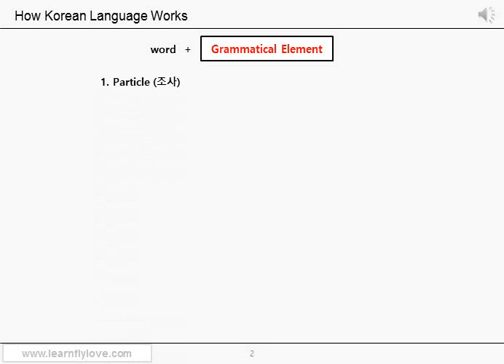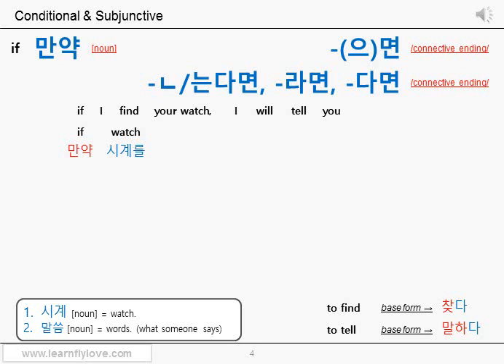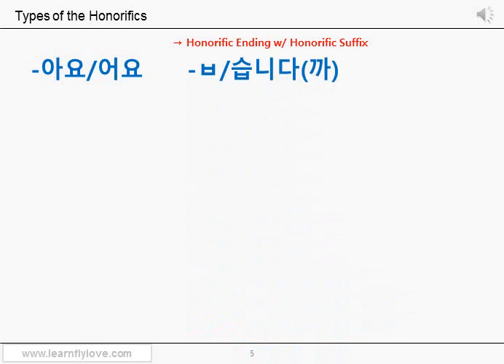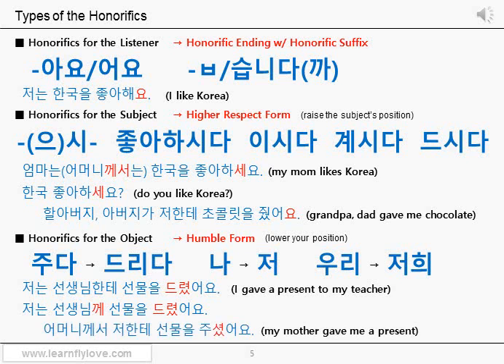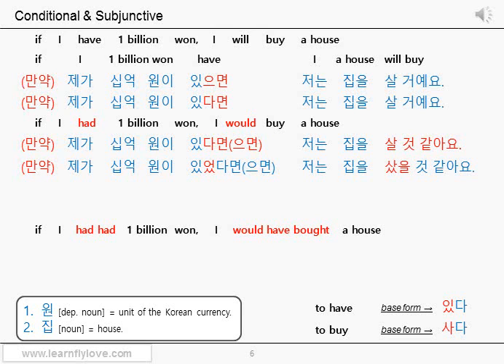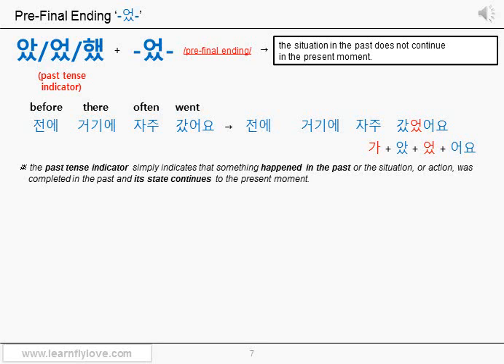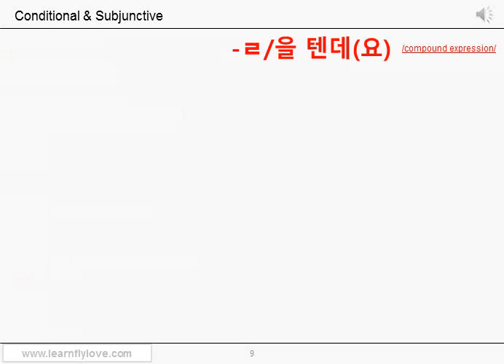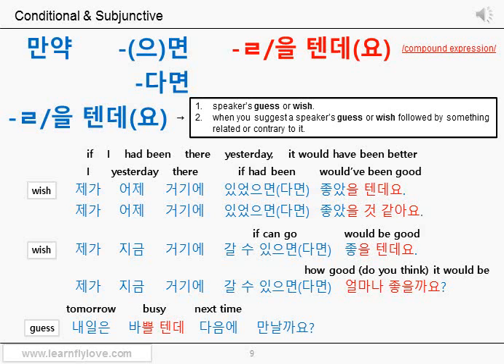Learn Korean - Lesson 9 (Conditional)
00:11 How Korean language works
05:26 Conditional
20:57 Type of the Honorifics
51:00 Pre-Final Ending '-었-'
01:04:17 '-ㄹ/을 텐데(요)'